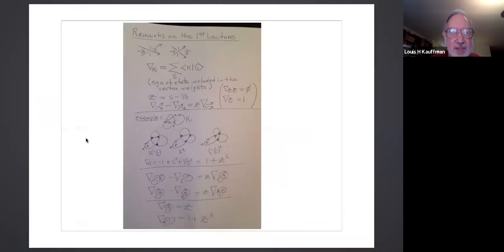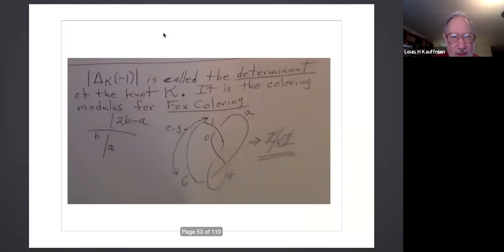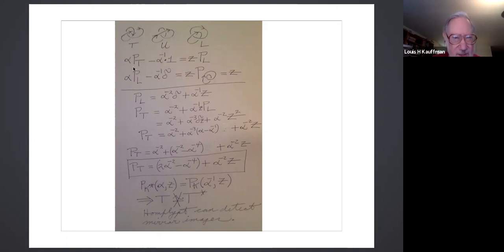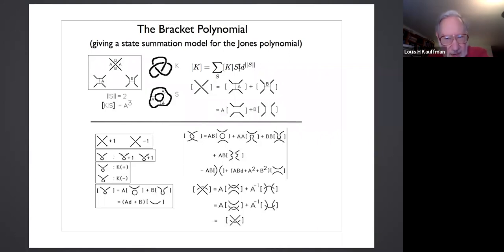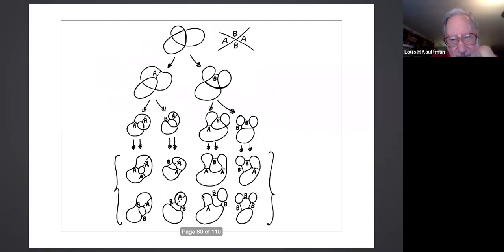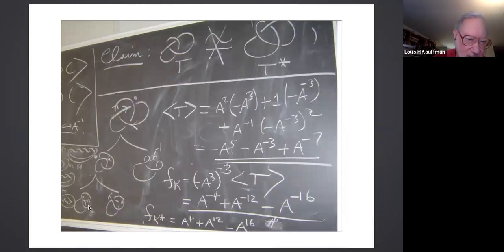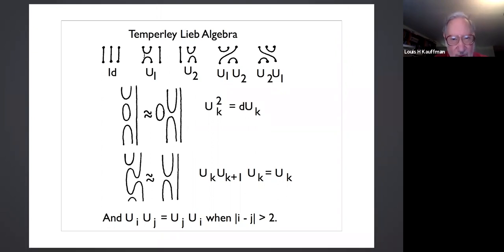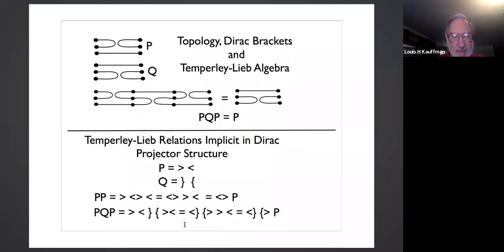Knot theory lecture 4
This is Lou Kauffman's second talk